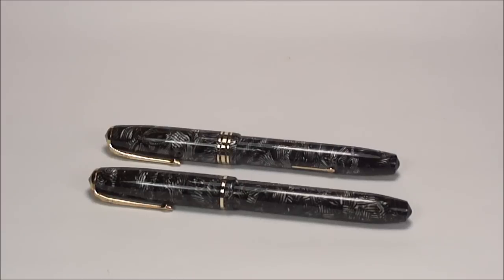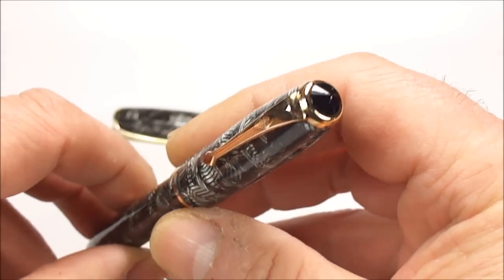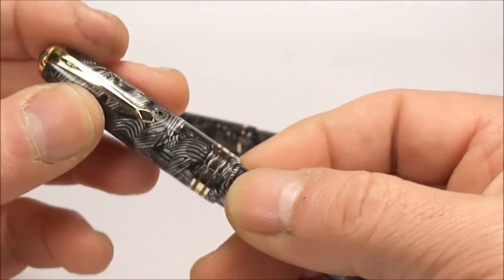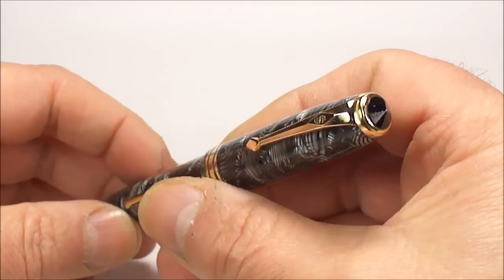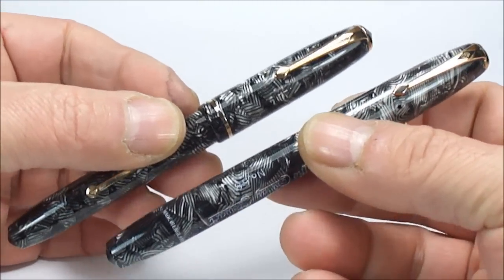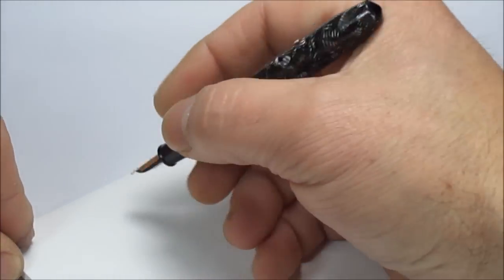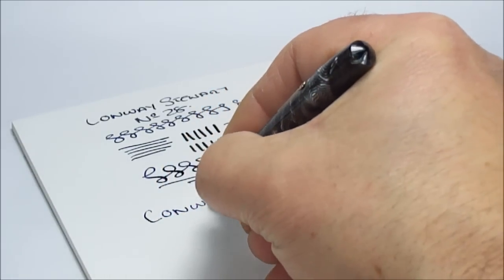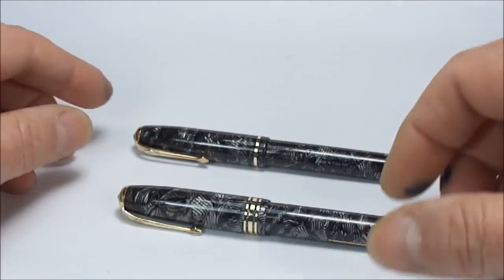Conway Stewart 58 & 28 Comparison Video Review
A video of two vintage 1950s Conway Stewart fountain pens in the beautiful silver cross hatch pattern. We have a Conway Stewart 58 and the No 28 pens both with G/F trim and fully restored and in full working order. In this video we compare both models side by side and try and show the differences between the two stunning pens.